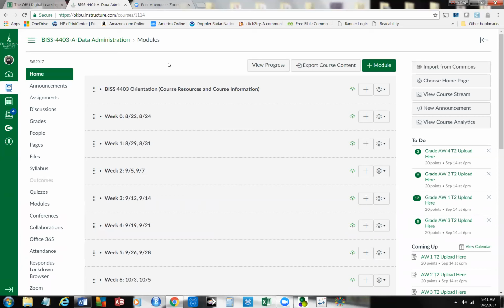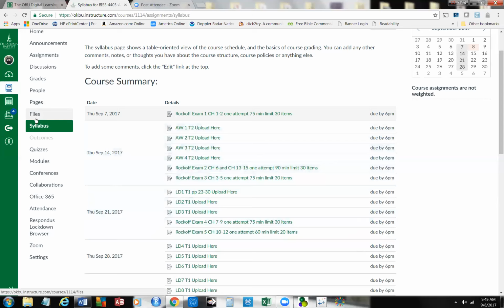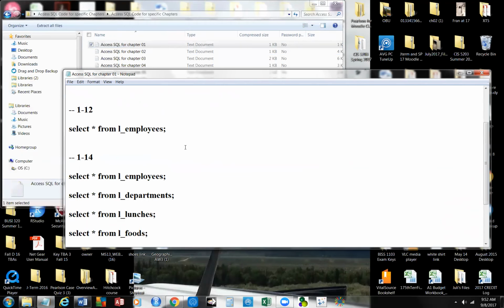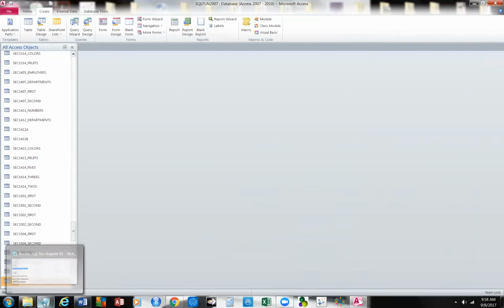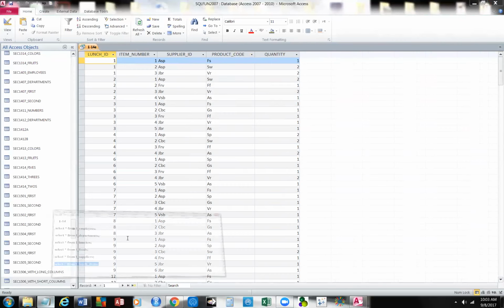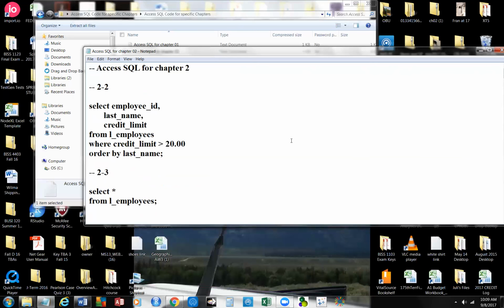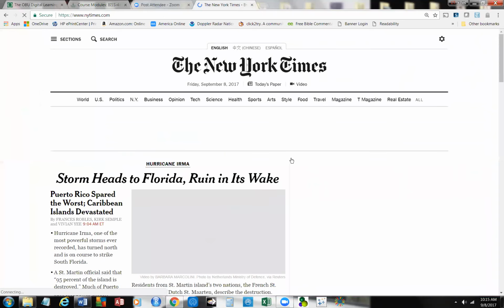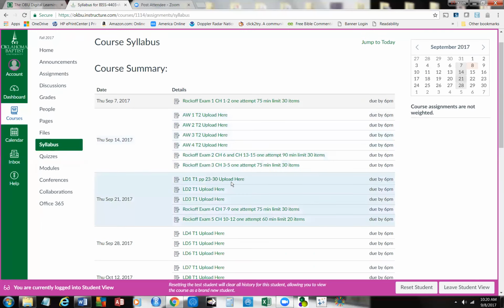BISS 4403 Make Up for 090717 Class